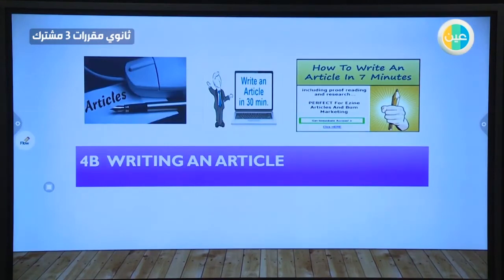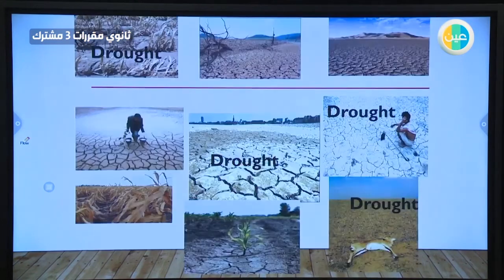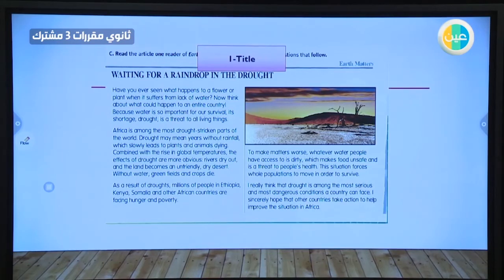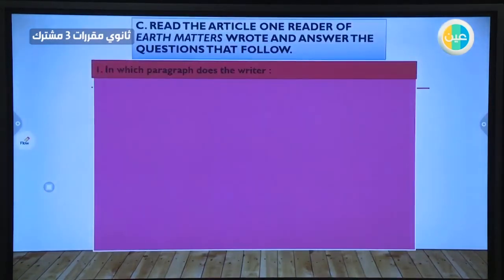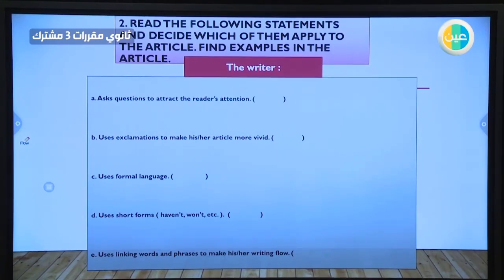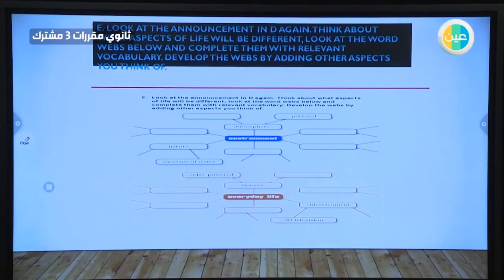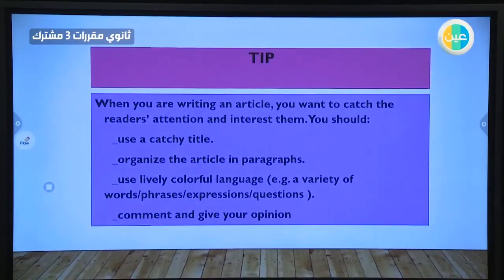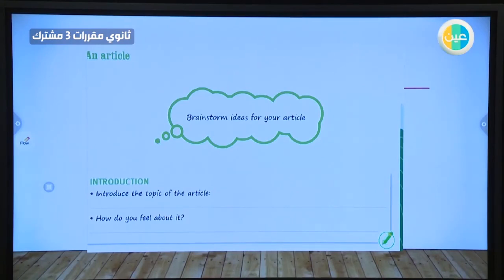دروس عين| Module 4 - 4 b - writing p. 64 -65 - لغة انجليزية ٣ - مقررات - مشترك ٣